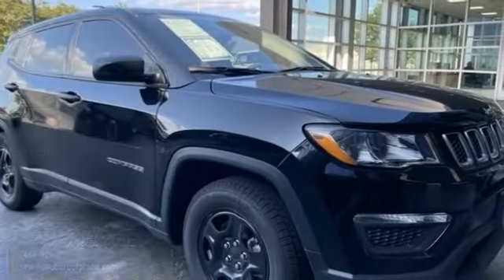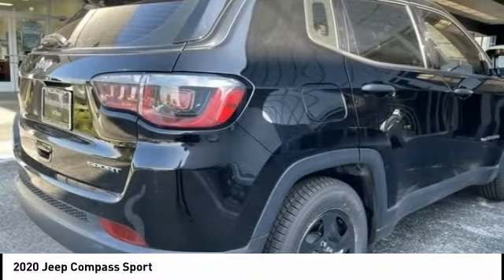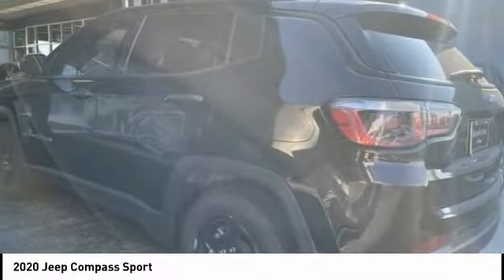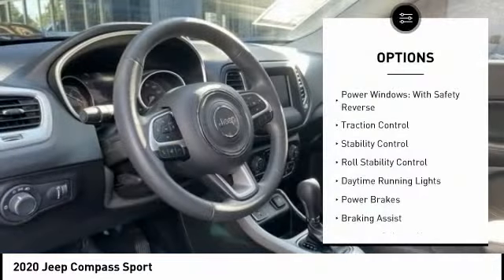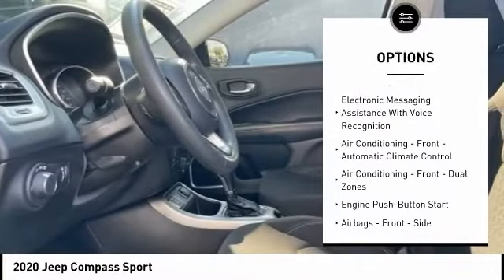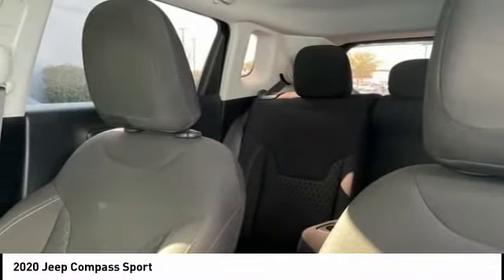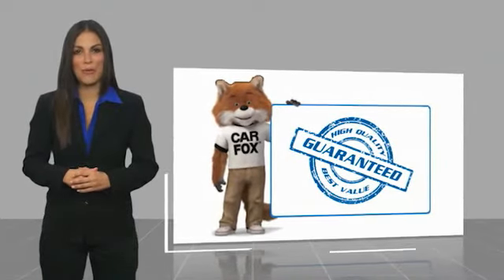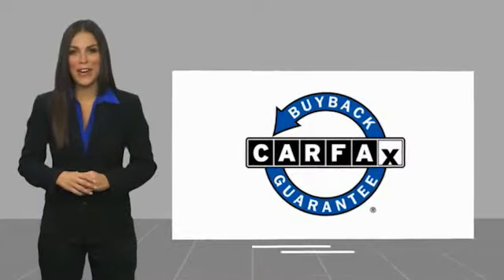2020 Jeep Compass T219997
2020 Jeep Compass Sport

Ewing Subaru
1555 Dallas Parkway

2020 Jeep Compass Sport Recent Arrival! Clean CARFAX. Diamond Black Crystal Pearlcoat 4D Sport Utility 2.4L I4 6-Speed Aisin Automatic FWD The PRICE you see, is the PRICE you pay! Does not include state applicable $150 doc fee, tax, title, license & registration. We offer several online shopping tools & technology that enable our customers to complete the purchase process without visiting the dealership. You can value your trade, apply for financing, get accurate payment estimates and more by contacting us today! We even offer a Touch-Less vehicle delivery option for your convenience. Many of our customers have already taken advantage of these options, and they remain available during this time. We are located at our all new location @ 1555 Dallas Parkway, Plano, TX 75093. Come see our brand new facilities! Apply online to get the process started before you come in. We offer free airport pickup. We can help facilitate low cost shipping directly to your door. Call for an estimate at (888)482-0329. Come see how easy it is to do business with the Ewing Automotive Group.  Please note dealer delivery to customer location is subject to additional fees depending on location. Please note legal requirements must be met for online transactions to safeguard and protect consumer rights, see Dealer for additional details as may be required. While every reasonable effort is made to ensure the accuracy of this information, we are not responsible for any errors or omissions contained on these pages. Please verify any information regarding vehicle options, mileage and pricing in question with Ewing Subaru by contacting us directly today.